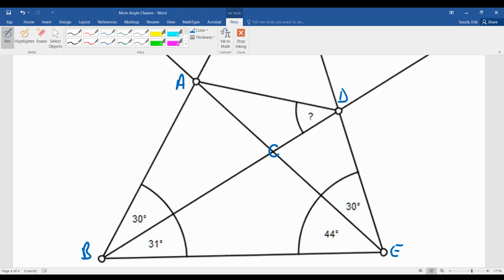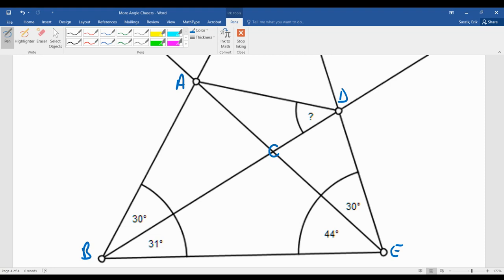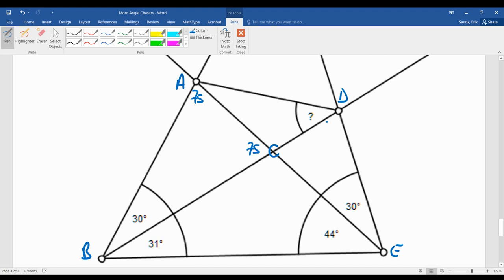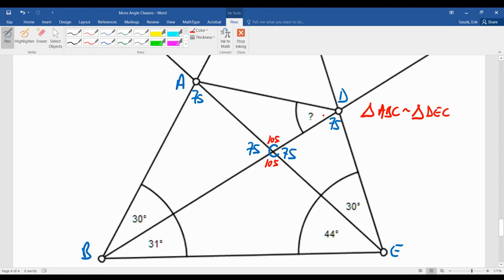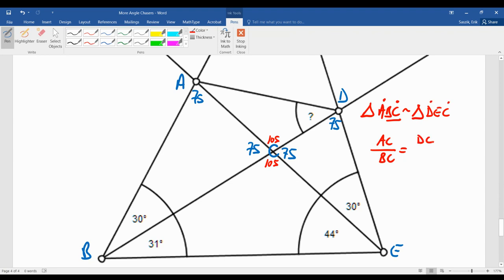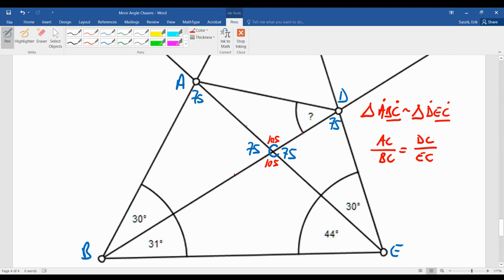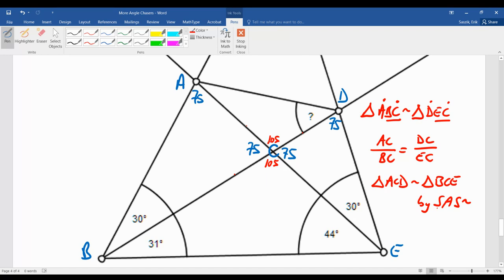geometry 3-20(2)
geometry 3-20(problem #6)